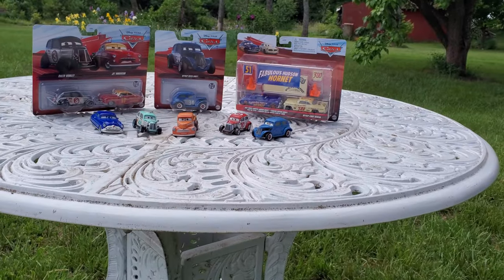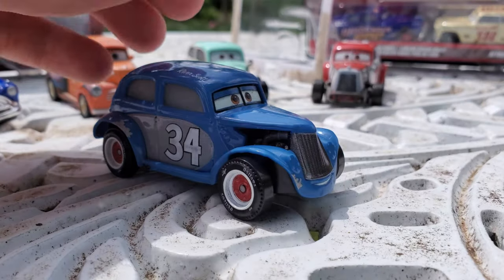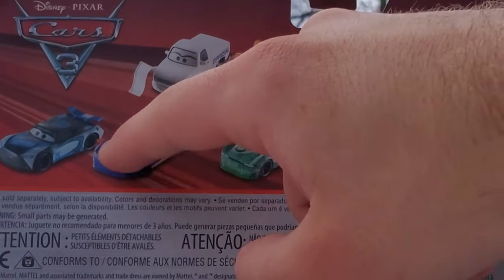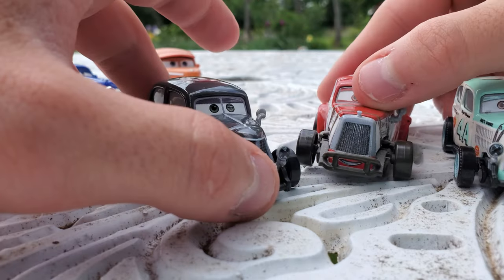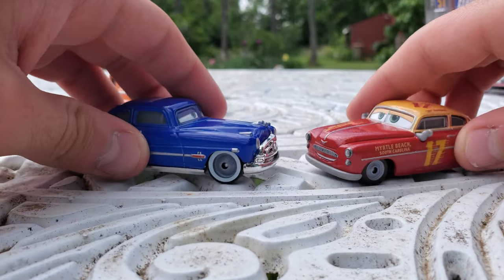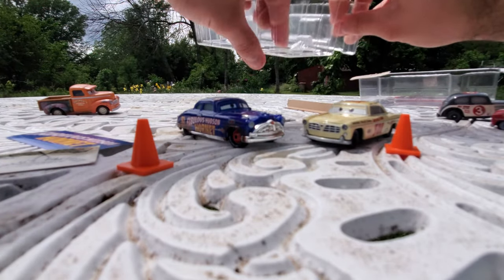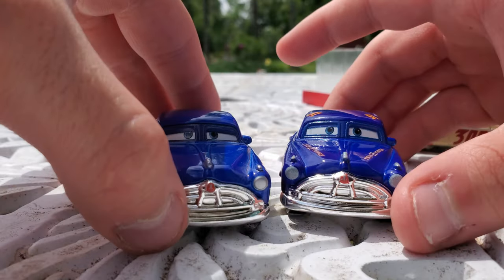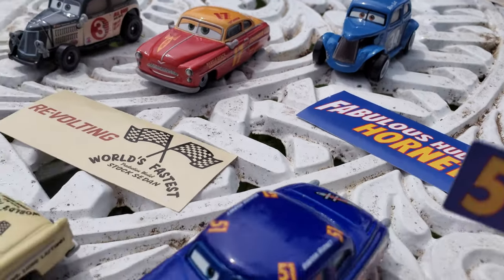Doc's Racing Days: Hudson Hornet, Leroy Heming, Caleb Worley, Jet Robinson, Heyday River Scott!!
Today we're unboxing and reviewing some legends from Thomasville, during Doc's Racing Days!

These include:

Walmart exclusive two pack with Fabulous Dirt Track Hudson Hornet and Leroy Heming
Caleb Worley and Jet Robinson
Heyday River Scott

disney cars toys
thomasville racers
cars 3 doc
cars three toys
smokey
disney pixar cars three
mattel cars three racers
thomasville racing legends
doc hudson
doc and lightning mcqueen
mcqueen and doc
radiator springs
doc's history
history of cars
history of radiator springs
history of doc's racing
dirt track doc hudson
lightning mcqueen racing
doc hudson racing
doc hudson diecast
die cast doc hudson
cars three diecasts
cars 3 die casts